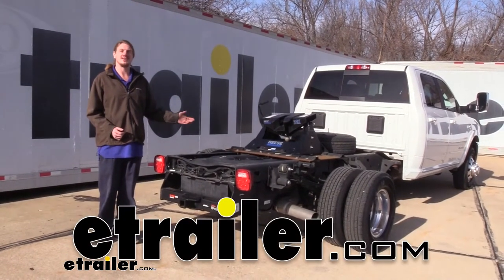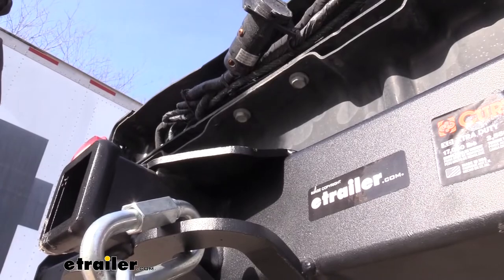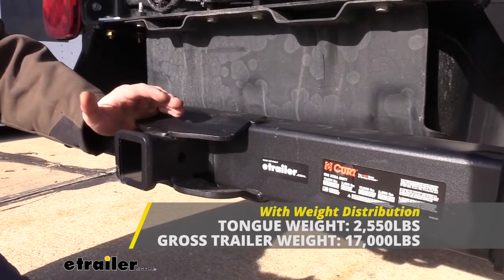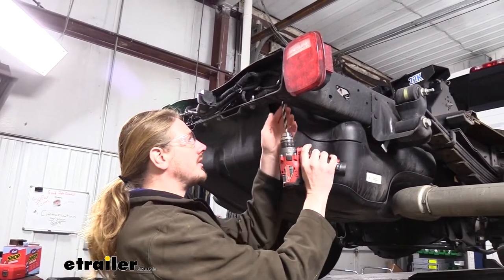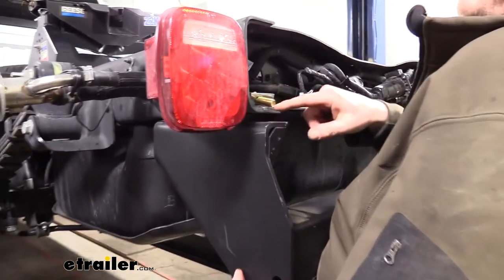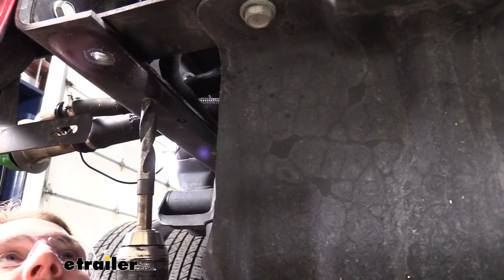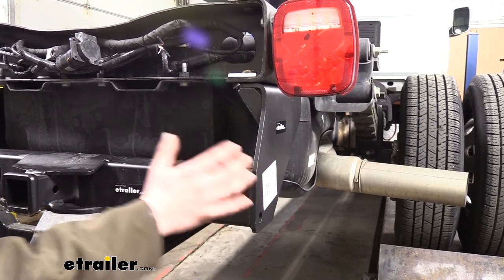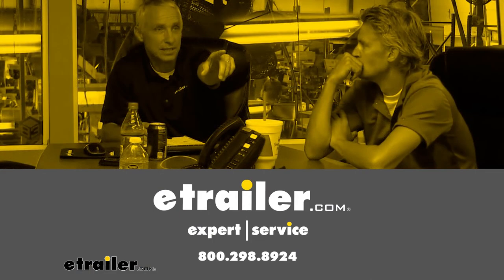etrailer | Curt Trailer Hitch Installation - 2019 Ram 3500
Hi there, RAM owners. Today in your 2019 RAM 3500 cabin chassis, we're going to be taking a look at and showing you how to install CURT's class five two inch trailer hitch receiver. It provides you with a two inch by two inch receiver, which is going to be great for all of your towing needs, especially with the extra duty that this CURT hitch has available to it. So if you've got a flat bed truck loaded up with heavy duty work equipment, this hitch is going to be a great option if you need to get that to the next job site. It uses a five eighths inch hitch pin and clip. Now, one doesn't come included with the hitch, but you can pick one up at etrailer.com here.On bottom, we have plate style safety chain loops and I kind of like the contour they've got to it.

There's a very large opening which should accommodate just about every shape, size, and style. Now, you will see here due to the thickness of our safety chain loops, some of your smaller chains may have some difficulties getting around how thick the metal is. That's not a problem. We have quick links available here at eachtrailer.com and you can slide over your safety chain loops and tighten those back down to adapt it for whatever safety chains you have.It features a 2,550 pound tongue weight, which is the force going down on top of the receiver, which should be more than enough for large amounts of heavy equipment properly loaded up onto a trailer, distributed evenly. And it also features a 17,000 pound gross towing capacity, which is how much that it can pull behind it.

And again, if you take how much weight you're going to have on the trailer, your tongue weight should be roughly 10% of what's loaded on it. So with 17,000 pounds, you've still got plenty of extra on the tongue weight here at the front so you can slightly overload it if you need to and offset it towards the front without worrying about exceeding your tongue weight's value.It's also rated for use with a weight distribution system. When using one, your tongue weight, and your Gross towing capacity is going to remain the same. A weight distribution system will help take the weight off the rear axle of your vehicle and transfer it to the front axle, leveling your vehicle back out, restoring lost handling and braking performance. We've got plenty of different weight distribution systems available here at etrailer.com for you to match with your particular setup.

And as always, I recommend you verify in your vehicle's owner's manual and ensure you don't exceed any of its towing capacities.I've got a couple of measurements for you here to help you when deciding on accessories. We commonly give from the center of the hitch pin hole to the edge of the rear bumper, but since we don't have a bumper, we're just going to go from the center of the hitch pin hole to the edge of our receiver here, which is about two and three quarter inches. From the ground to the top inside of the receiver tube, it measures about 21 inches. That's important when determining if you need to drop or rise, or raise shank on any of your accessories. This hitch is custom designed to work with your RAM, but you will have to drill out the holes in order to get it installed.

Let's go over that installation together now so you can have the confidence to do it at home.We'll begin our installation at the back of the vehicle. Right at the very end of the frame, you'll have a rivet located on each side. We're going to drill these rivets out and it's just going to be our starting point where we're going to be mounting our hitch. We're going to use a three eighths drill bit to remove the rivet, so just starting at the center of the rivet, just drill right on through. Once you've got it drilled, the bottom sometimes can come off, but the rivet can still be stuck in the hole. Just use a hammer and a punch to knock the rest out. We'll then repeat the same process on the other side. Once we've got the rivets out, we'll need to enlarge the holes using an 11/16ths drill bit. Then we'll enlarge the hall on the other side as well.With our rivets all drilled out and enlarged, we're going to prepare our hardware. Each carriage bolt's going to get a spacer placed on it, and they're going to go from the top down. We're going to be using these in a moment as just holders for our hitch when we lift it up here. We're going to be using the hitch as a template, so having two ready, one for each side, will make things easier. Now with an extra set of hands, we're going to lift our hitch into position, lining up the slotted hole at the rearmost of our hitch with the holes that we drilled that where our rivets work. Slide the hardw